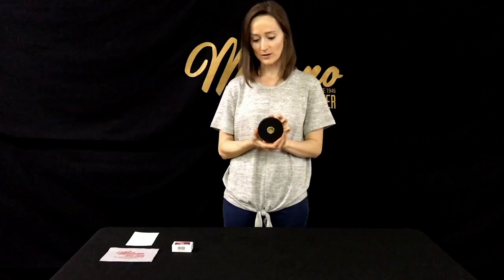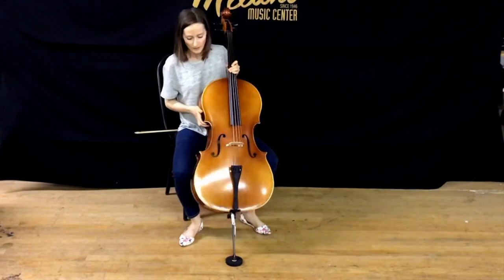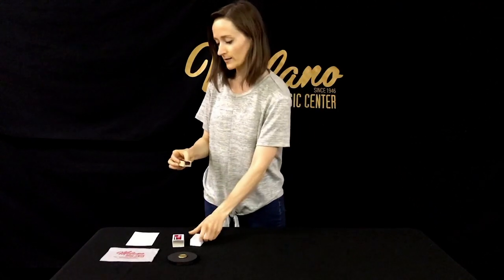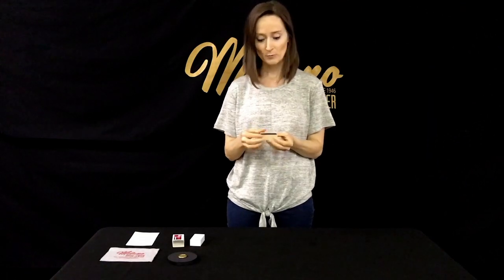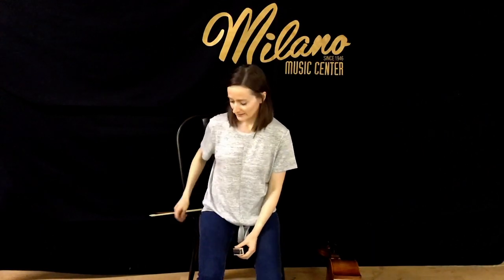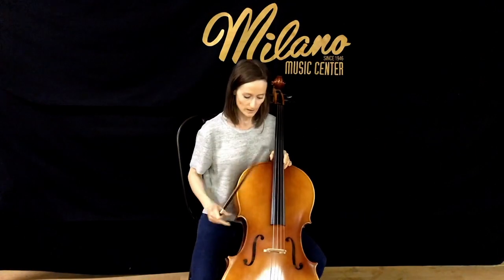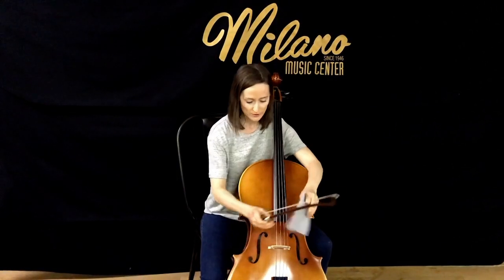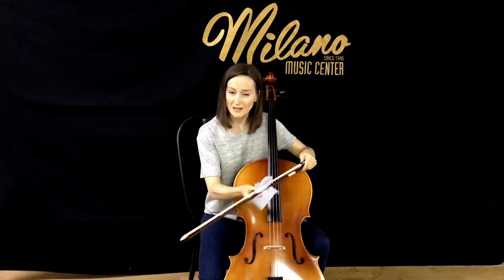Cello Care Kit Tutorial by Milano Music Center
Here we have a tutorial for our Milano Music Center cello care kit. Beth demonstrates: how to use a rock stop, bow rosin application and cello body cleaning.
Milano Music Center is a family owned full service music store.